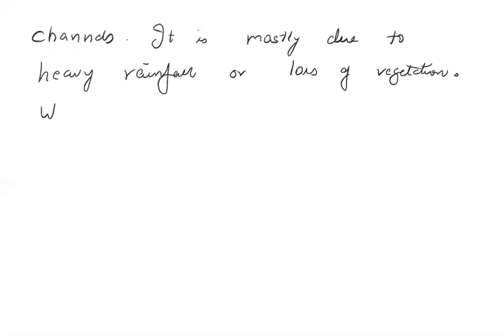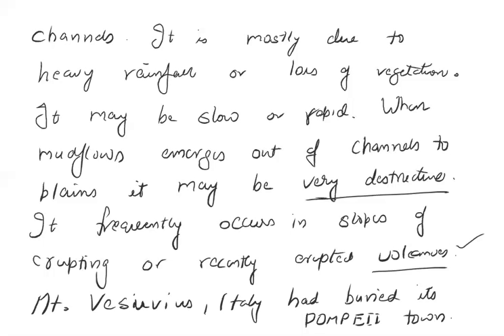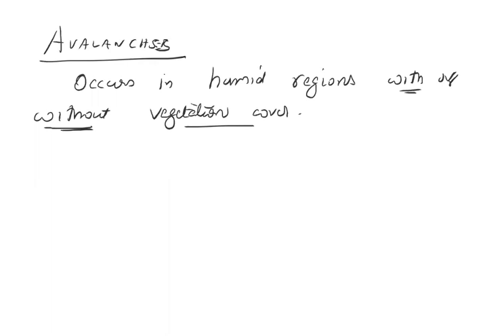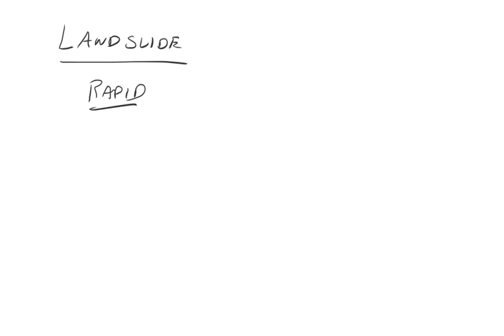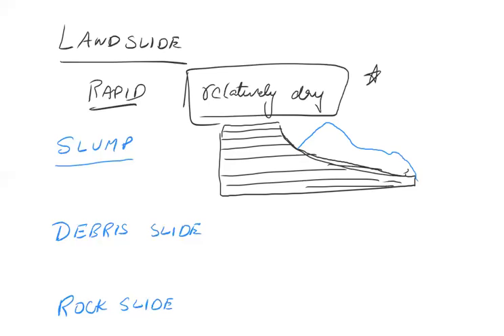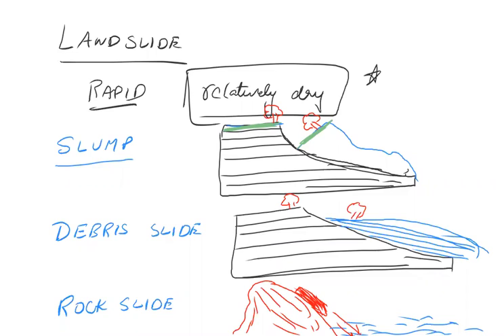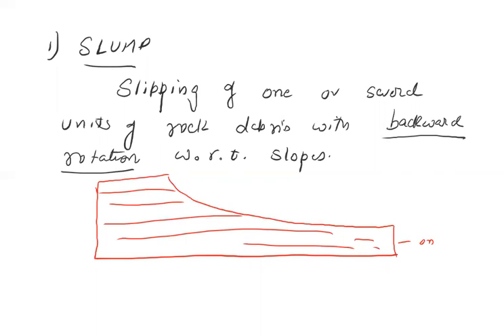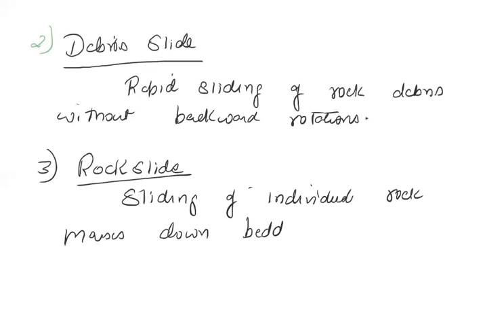KAS Geography | Mass Wasting - Rapid Flows and Landslide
Class notes and explanation of Mass Wasting w.r.t Rapid Flows and Landslide.

This is part of both KAS Prelims Paper 1 Syllabus and also KAS Mains General Studies paper 2 (Unit 1 : Lithosphere)

This video is originally meant for KAS aspirants. However this is also useful for IAS Aspirants.